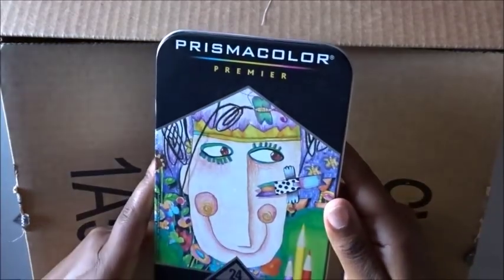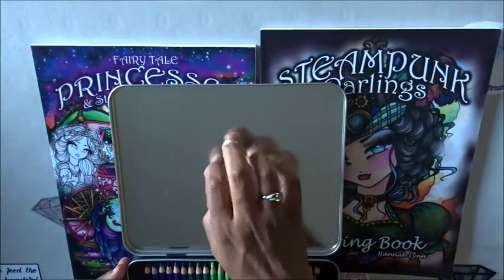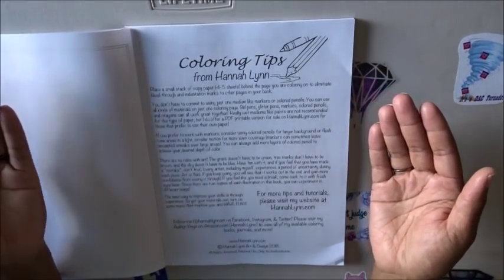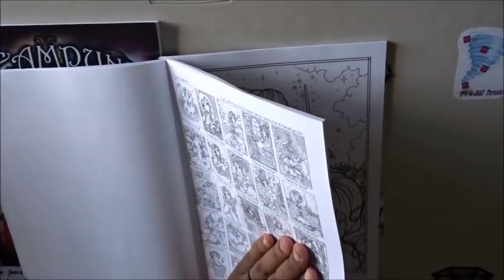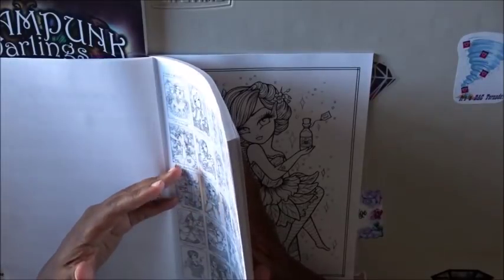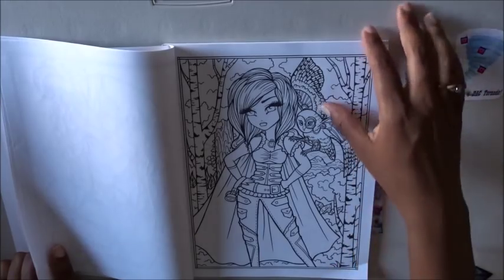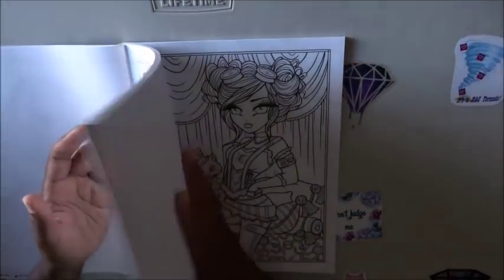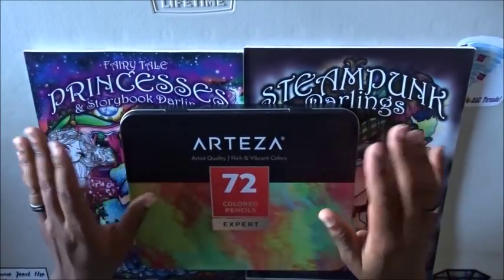Unboxing and Flip Through of Coloring books and New Color Pencils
This is the first Hannah Lynn Coloring books and my first experience with Arteza!

SteamPunk Book

Arteza Pencils